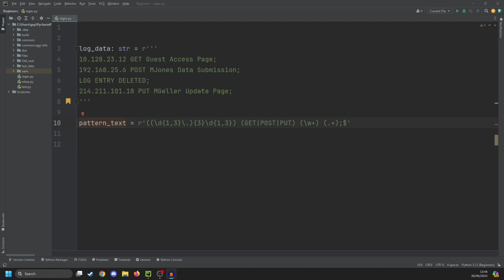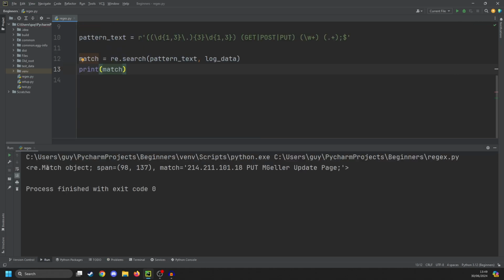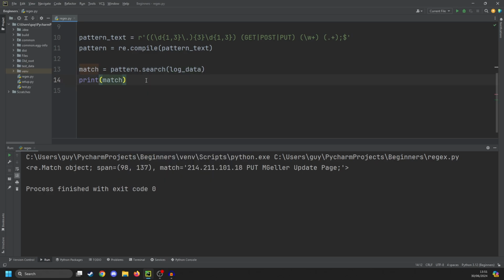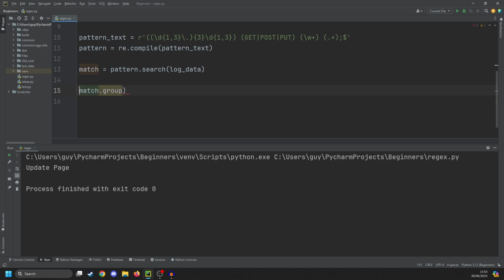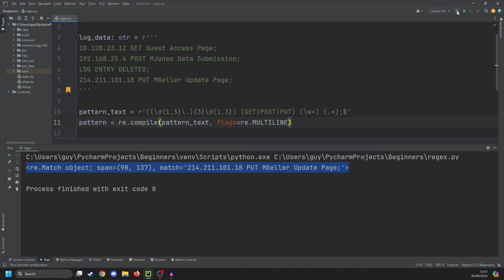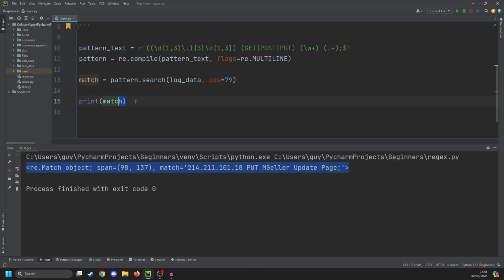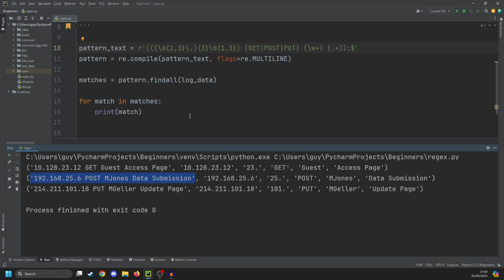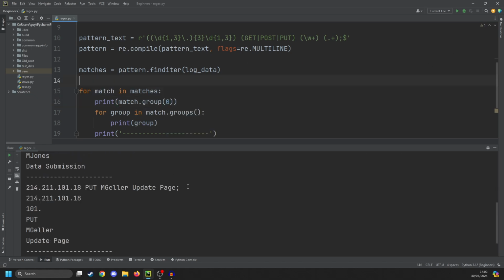Master Regular Expressions in Python: Unleash Hidden Patterns!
Unlock the Power of Regular Expressions in Python! 🚀 Dive into practical examples and learn how to wield regex like a pro. From searching and extracting text patterns to advanced manipulation, this hands-on tutorial will supercharge your Python skills. No theory, just code!

In this video, you’ll master essential regex techniques, including:

🔹Compiling: Understand how to create regex objects efficiently.
🔹Search and Match: Discover how to find patterns within strings.
🔹Findall: Learn to extract all occurrences of a pattern.
🔹Match Objects: Explore the power of match objects for detailed information.

Get ready to level up your Python regex game! Happy coding! 🎉